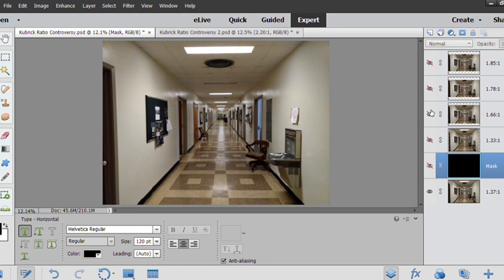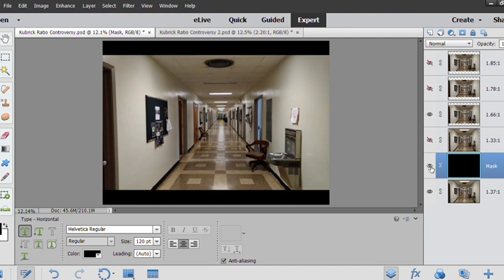The Kubrick Aspect Ratio Controversy - A Basic Look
An amateur attempt to explain a somewhat frustrating anomaly in Kubrick's filmography.

Chapters:
0:00 Intro
0:58 The Reasons
3:30 The Controversy
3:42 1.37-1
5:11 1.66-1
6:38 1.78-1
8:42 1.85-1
10:06 Conclusion
Footage used from:
Barry Lyndon
Fear and Desire
Spartacus
2001: A Space Odyssey

Theme Song:
"11:40 PM (Cyberpunk Remix)" by In Virtual Skies and Michael Freckelton.